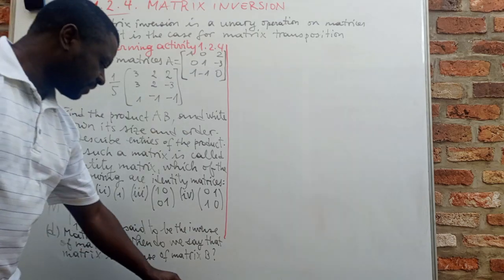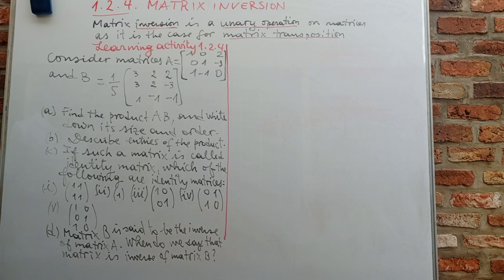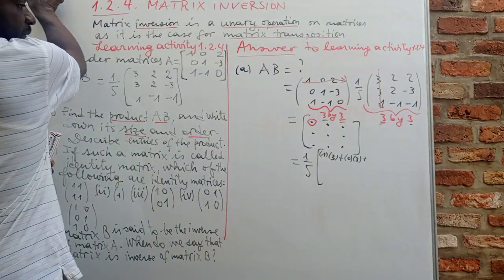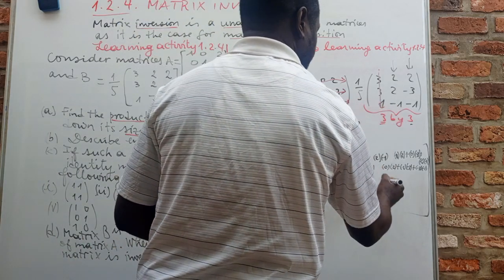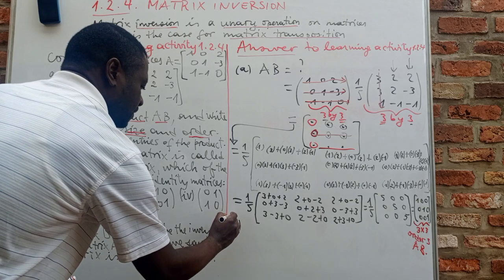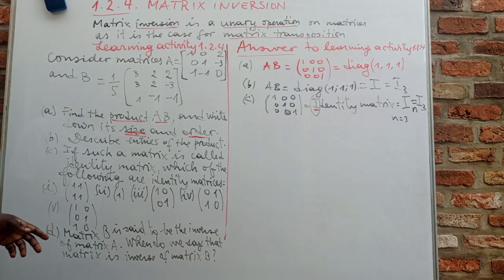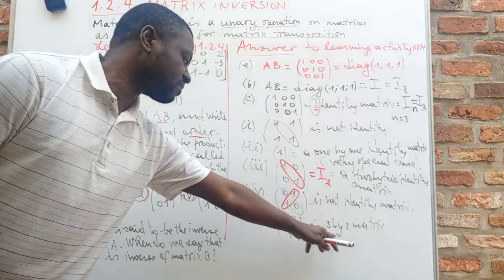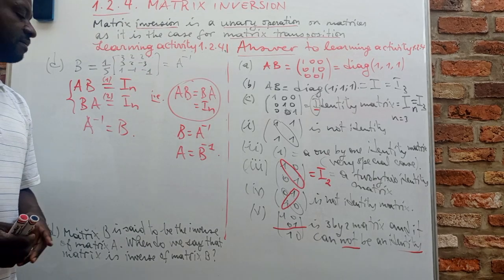video 11: maths for S5 ACC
this is introductory activity for the unary operation of matrix inversion